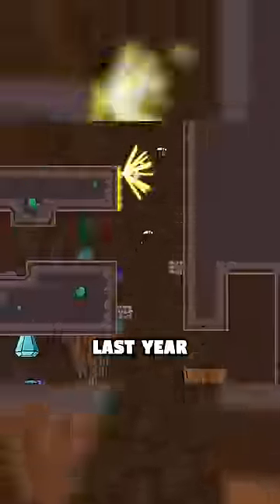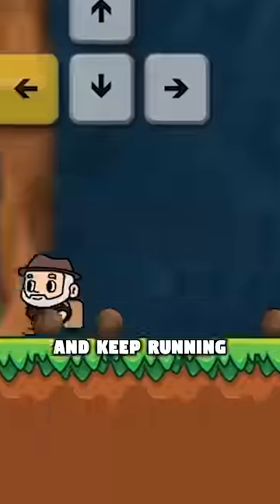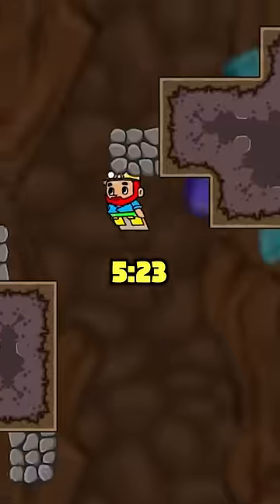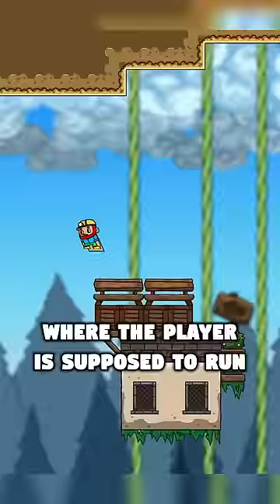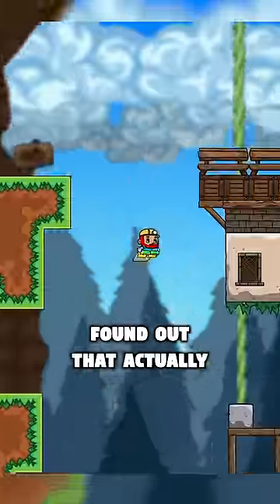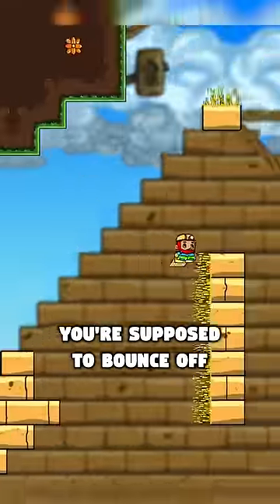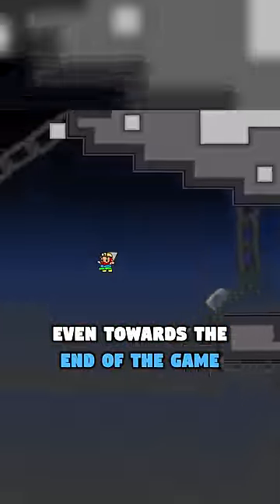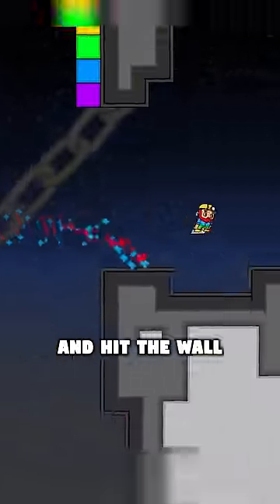Speedrunners BROKE MY GAME?!